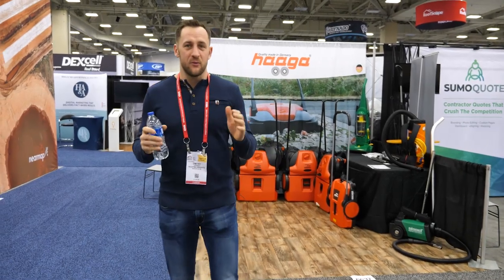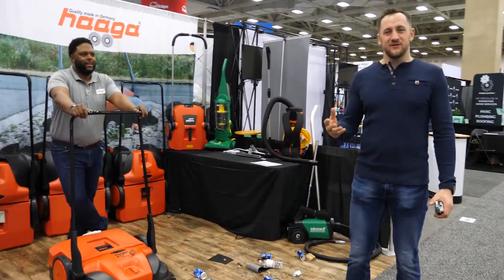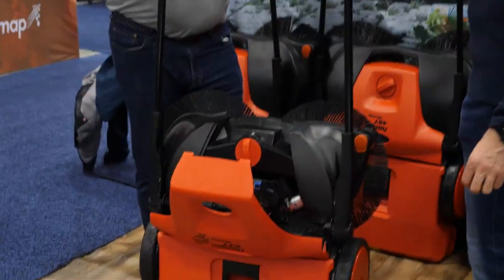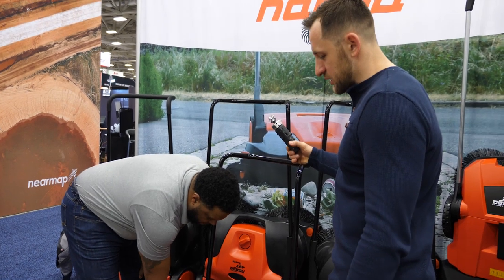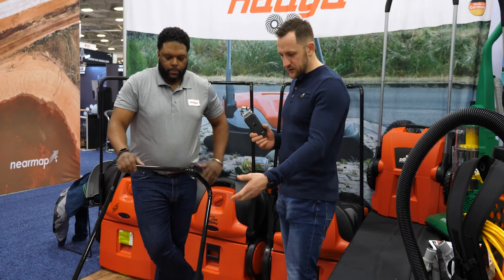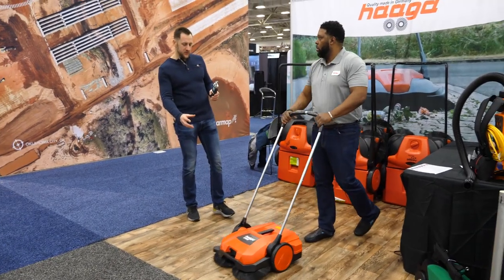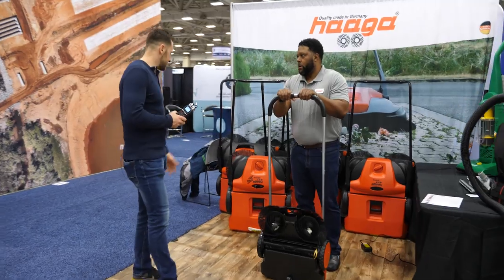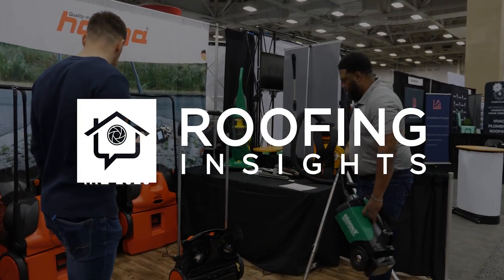Haaga: The Best and Most Expensive Sweeper for your Roofing Warehouse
Could these power brooms give your cleanups a boost? Check out this Haaga review.

Roofing Insights
Helping Roofers Become Successful Business Owners